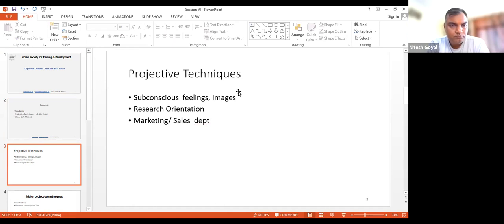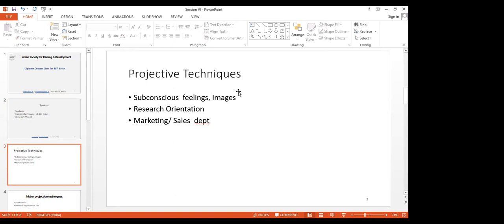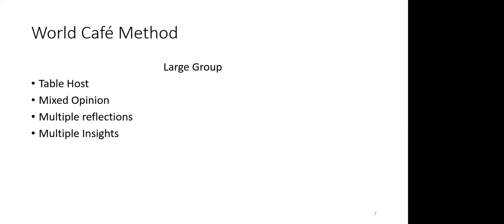Batch 88: Paper 4(S8) Training Methods – Experiential by Dr. Sanjay Deshpande on 26-Mar-2023